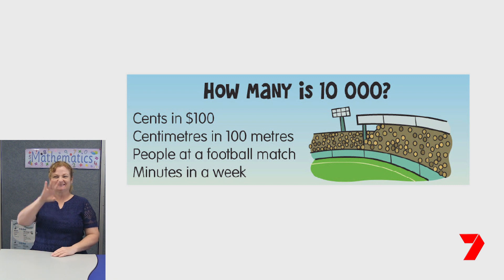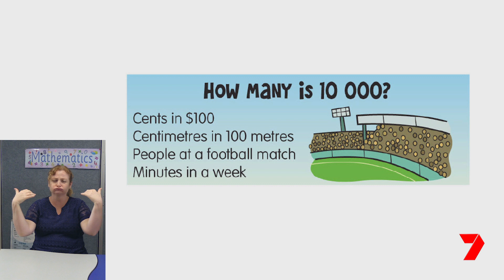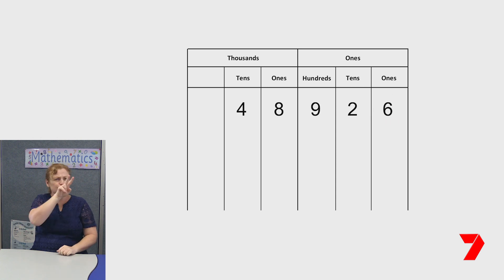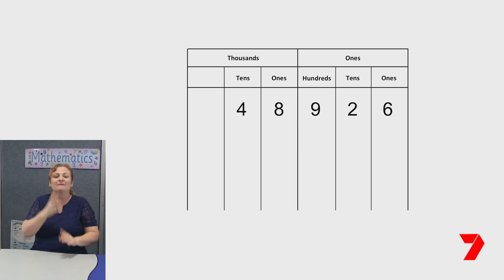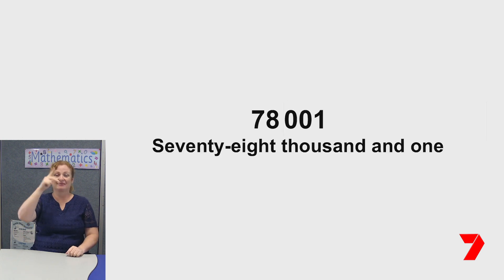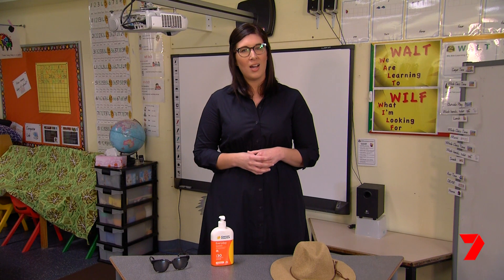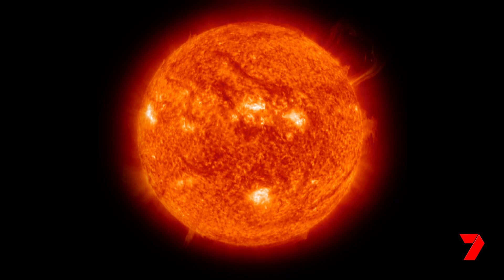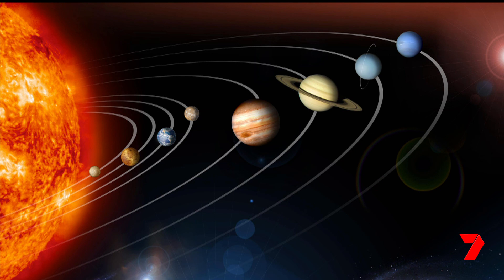Episode 2 - Middle Primary (3-4)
This episode covers the following lessons:
English: What a character – understand how adjectives and verbs help to build a rich character.
Mathematics: Exploring 5-digit numbers – recognise and represent 5-digit numbers.
Science: The Sun – the relationship between the Sun and Earth.

The department has partnered with Channel Seven to deliver learning@home TV to help facilitate learning at home for Kindergarten and primary students.
learning@home TV features Queensland curriculum-based lessons prepared and delivered by some of Queensland’s outstanding school teachers. Content will cover English, Mathematics and Science lessons, along with health and wellbeing segments, and special guest appearances.